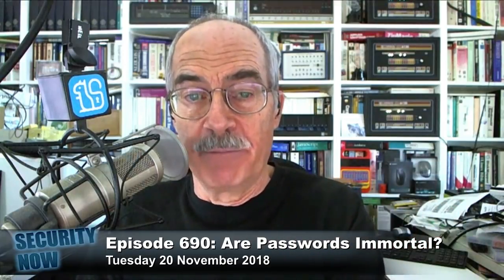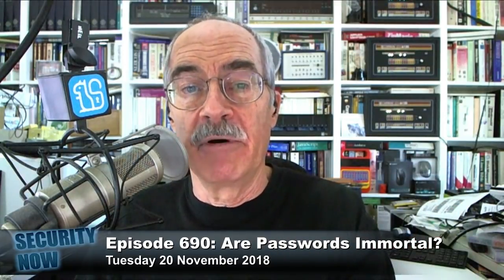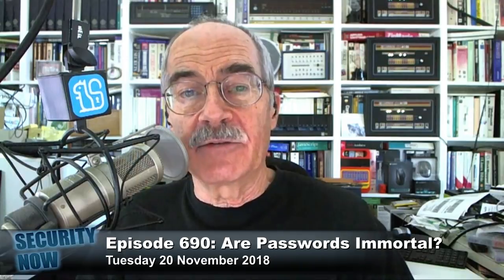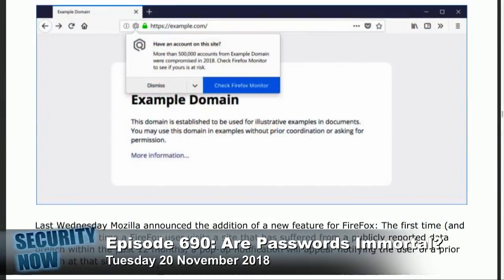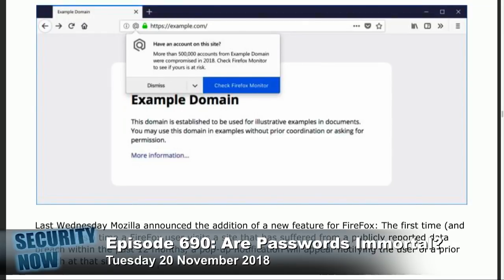Firefox Monitor Warns About Data Breaches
Last Wednesday Mozilla announced the addition of a new feature for FireFox: The first (and only the first) time a FireFox user visits a site that has suffered from a publicly reported data breach within the past 12 months, a pop-up notification will appear notifying the user of a prior breach at that site.